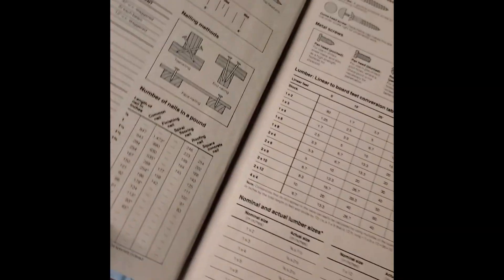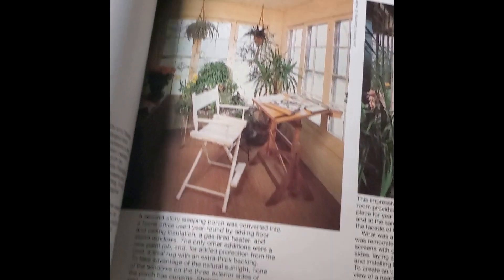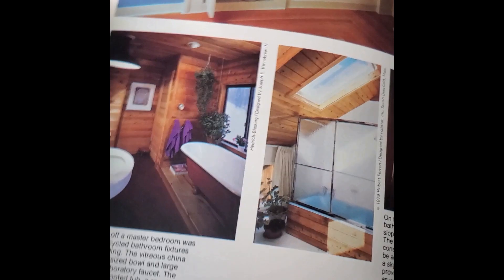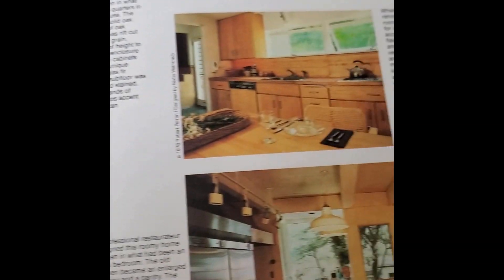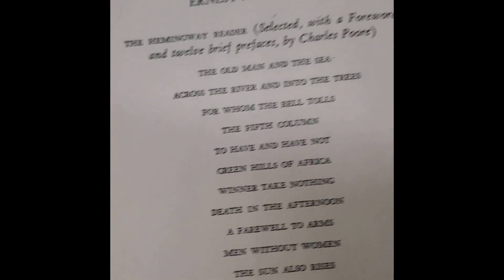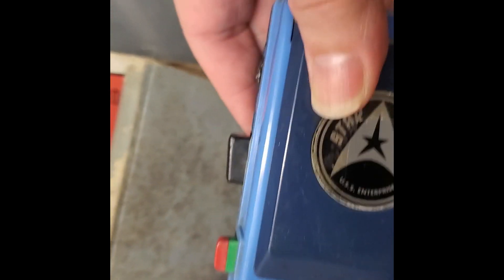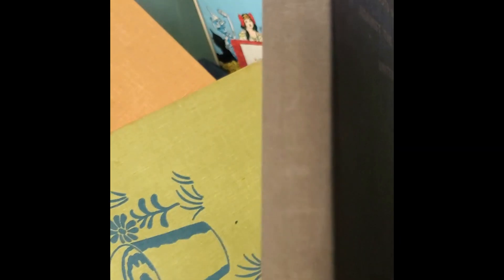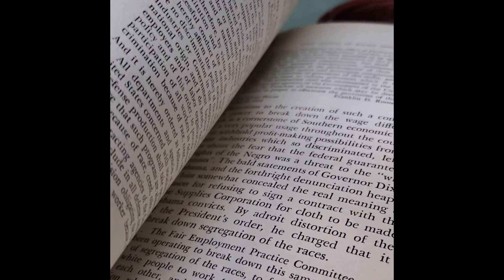The 2nd video of my inherited hoard at the storage facility. #2 Storage 3.8.22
This is the second video of my inherited stash/hoard at the storage facility. Just a short one.

I will be selling almost everything in these videos. So if you see something you like in any of my videos, please shoot me an email with a fair offer and we can work something out.
I hope to be having sales here on my channel very soon.

-Mia

Etsy Store
Ebay Store